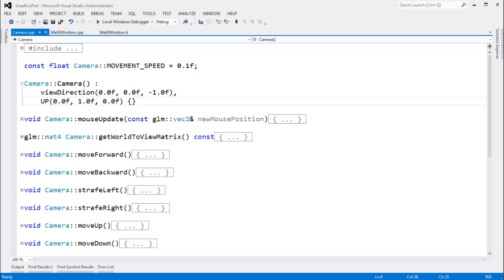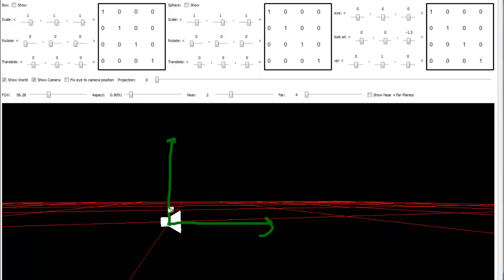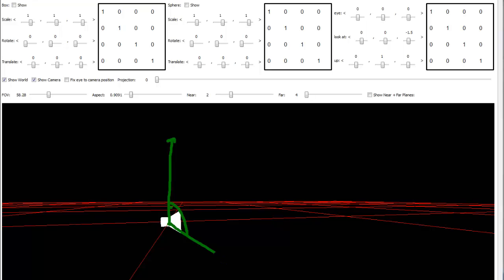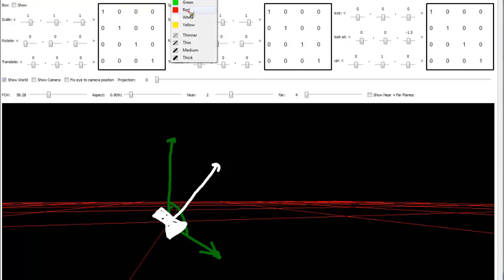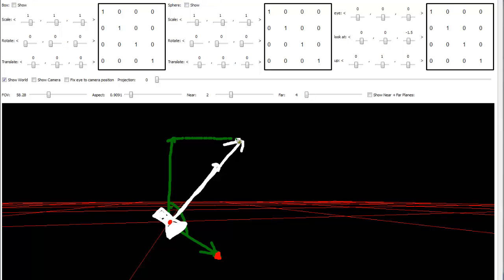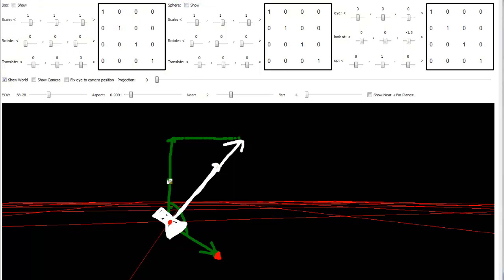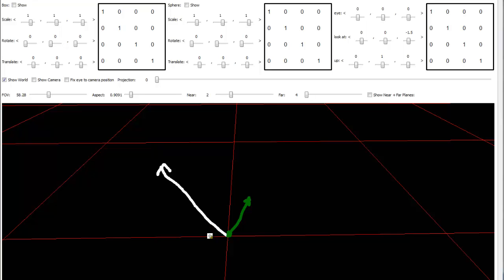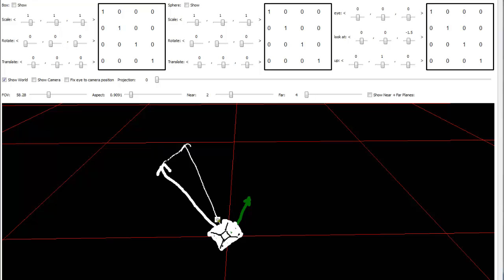OpenGL - Up Vector Camera vs Look At Point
Compares the camera up vector and the look at point (view direction) and how the two can conflict and not be perpendicular.